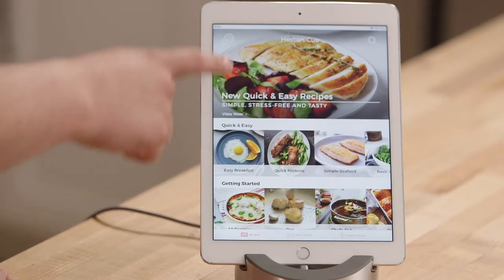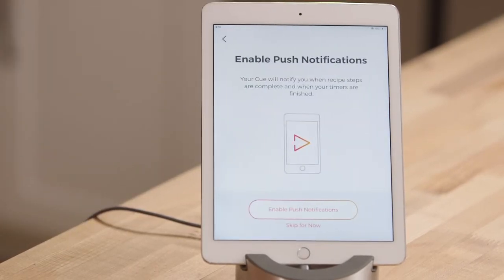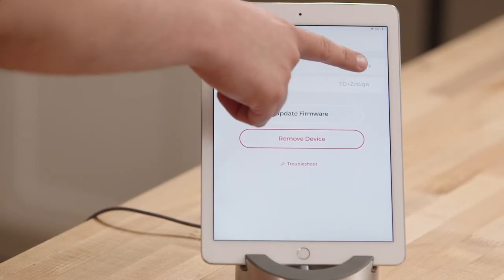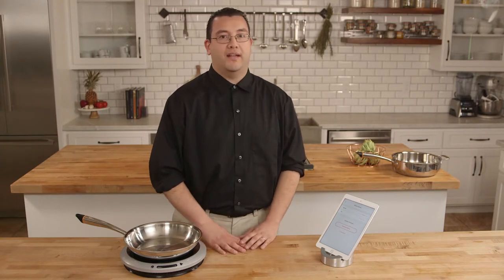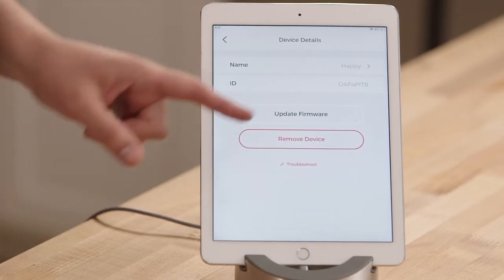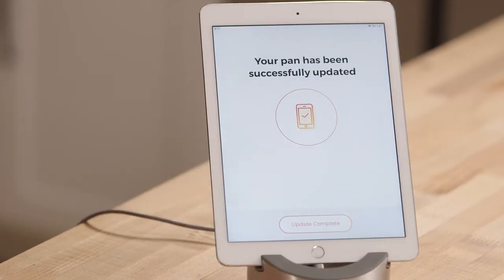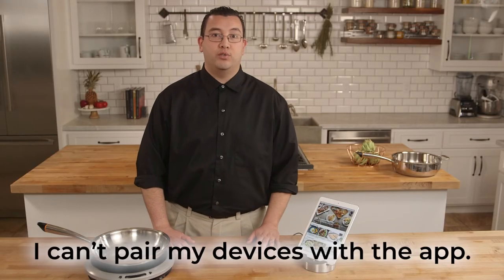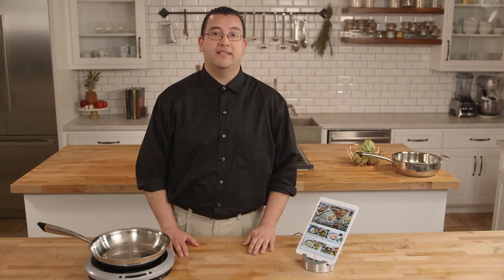Cue Support and Troubleshooting